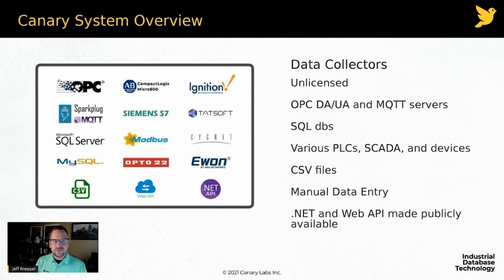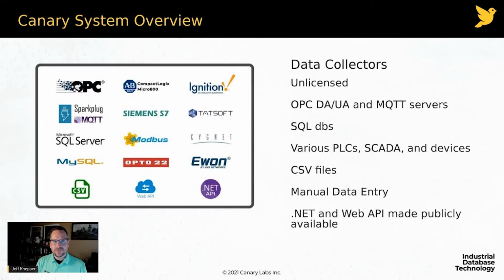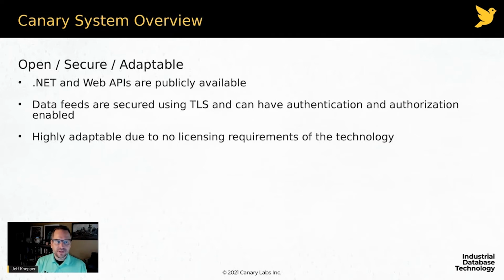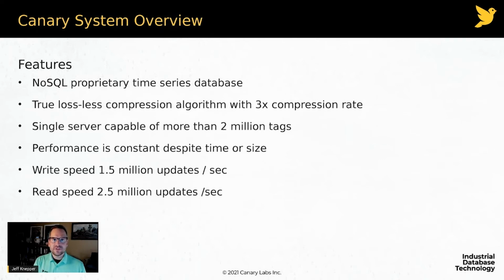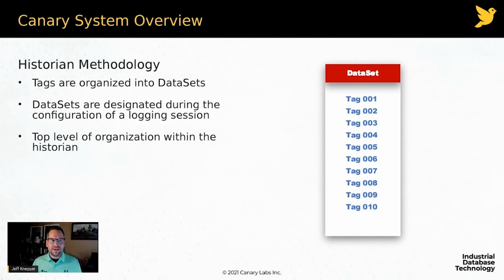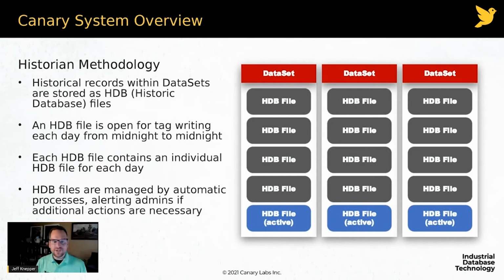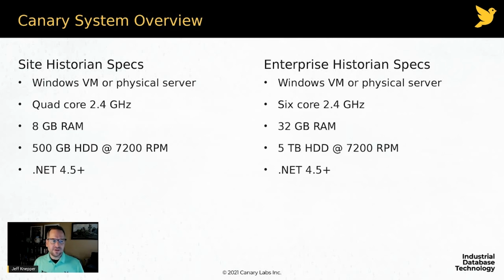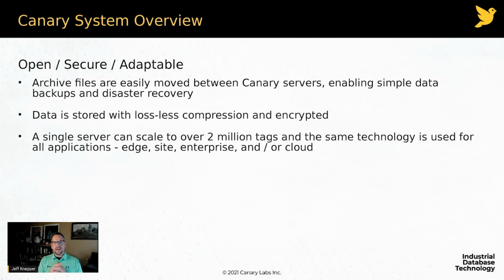Choosing a Data Historian That Performs: Canary Overview - Part 2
Logging time series process data is no simple task. Finding the right solution that can reliably connect to millions of tags and signals can be overwhelming, but it doesn't have to be. The Canary System is all about making the collection and storage of trillions of process data values easy.

Join Jeff Knepper as he reviews the Canary System, and outlines the extreme performance offered by Canary's NoSQL time series data historian.